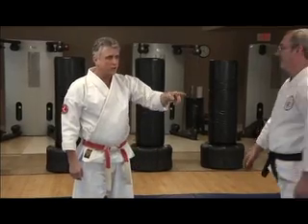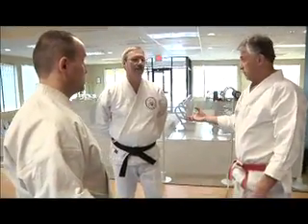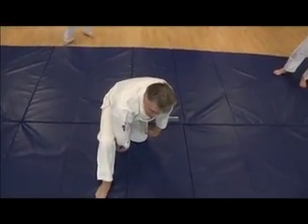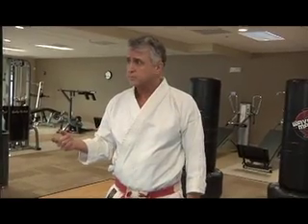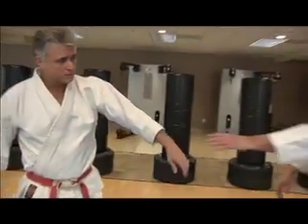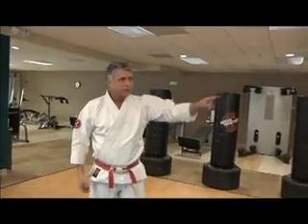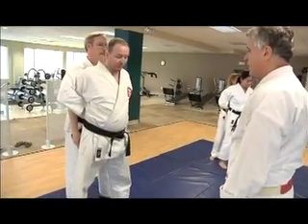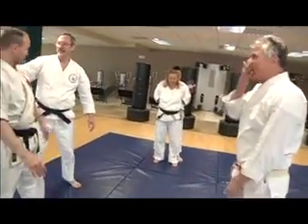Unified and Segmented Body Movement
Every martial art uses both unified and segmented body movement. But few students understand how and when to use either. With examples form aiki, karate, judo, and Seiken Budo, Hanshi Annesi leads the martial artist to a deeper understanding of these important concepts that make techniques both stronger and easier to apply.